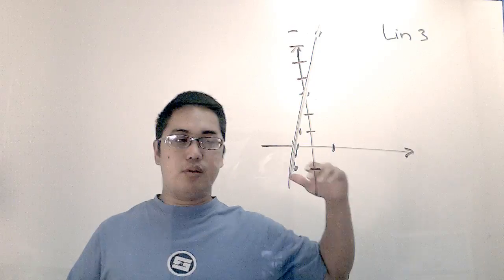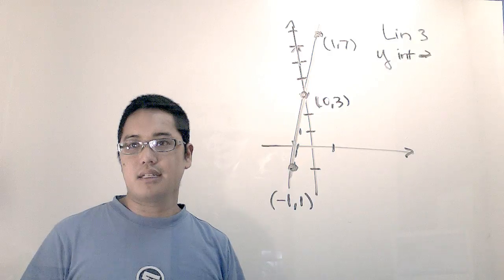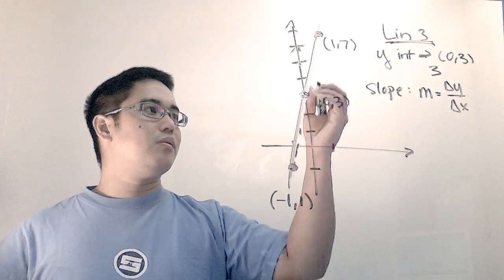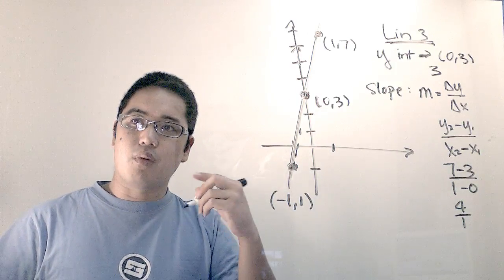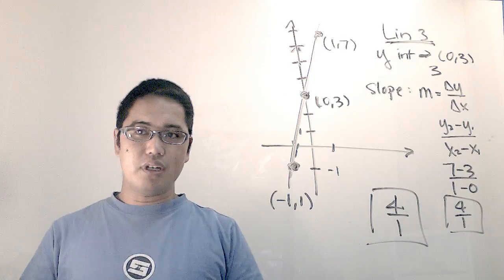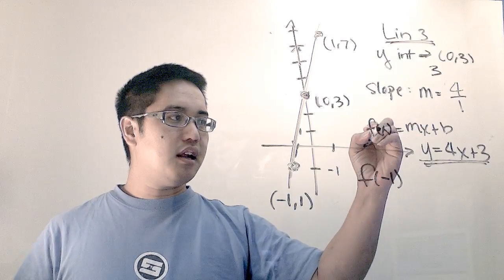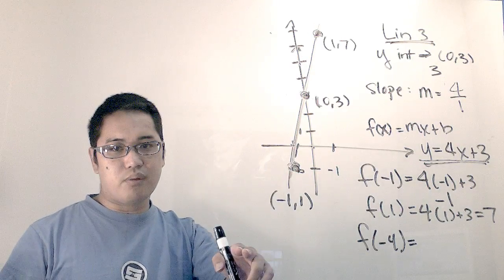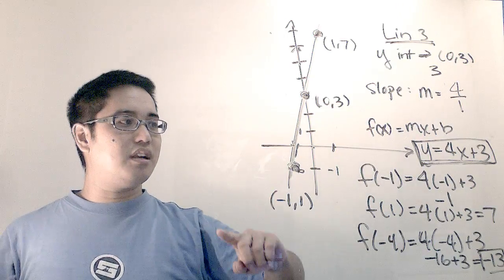SDG Alg 1 Lin 3 1 20141029 Raw